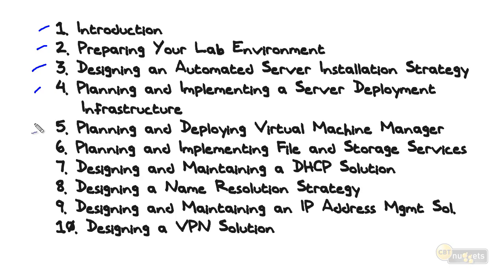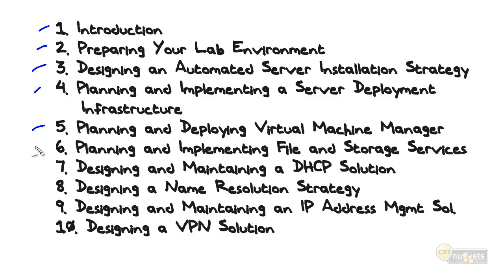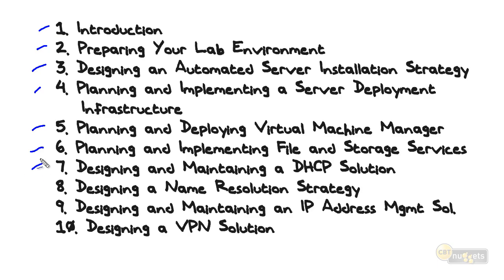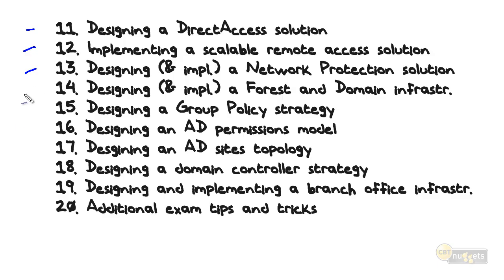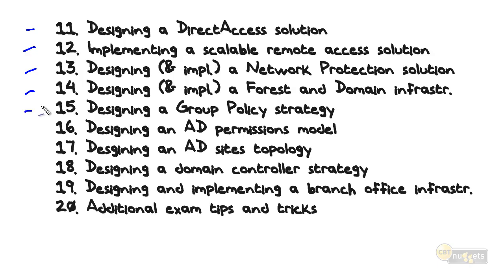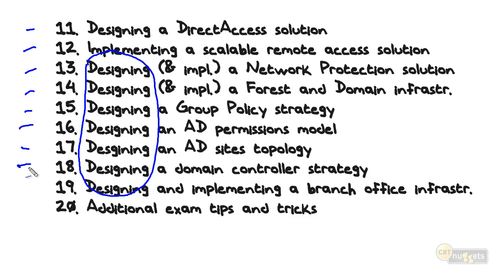01 CBT Nuggets Microsoft Windows Server 2012 70 413 Introduction